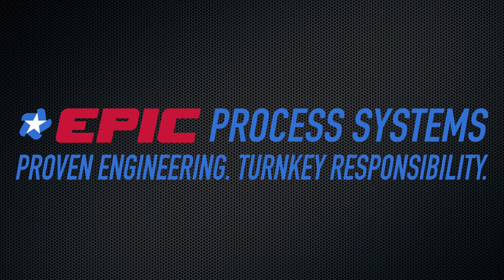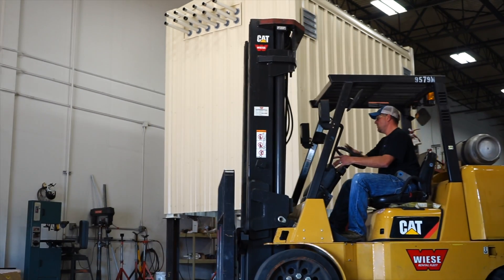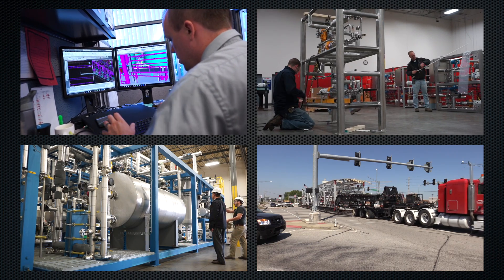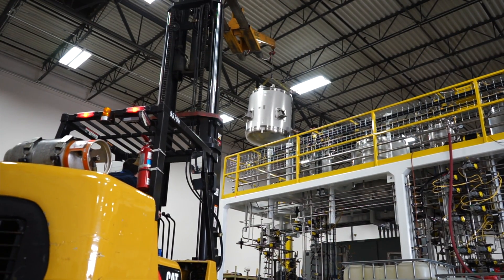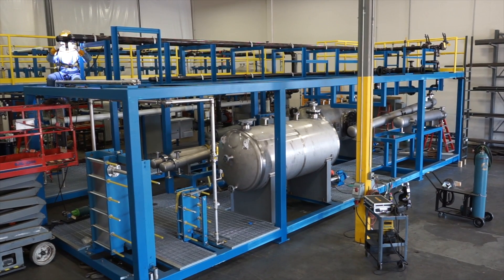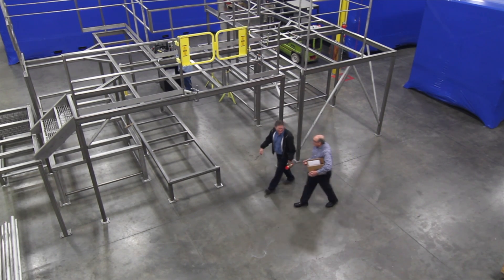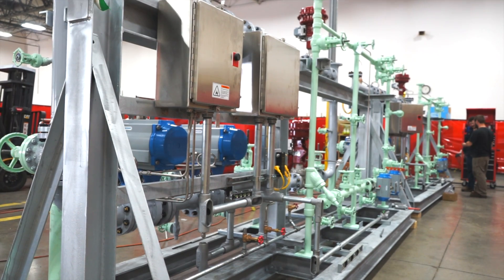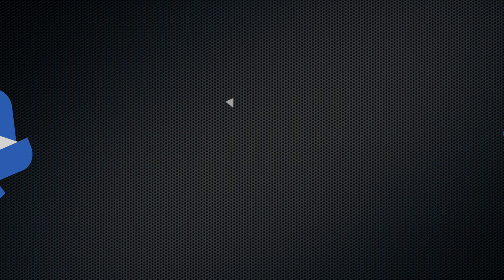Use This Strategy to Streamline Process Systems Design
Transcript: Traditional stick build plant upgrades frustrate and handicap day-to-day plant operations.

Welding your facility is a high-risk activity, especially next to flammable chemicals and workers.

Facility upgrades halt or disrupt production for weeks or even months.

Stick build construction methods take too long with capital costs that don't outweigh the lost production.

We're EPIC Systems and we believe in a better approach. We engineer and fabricate process systems.
We utilize proven modular design and construction methods, limit your downtime and get you up and running with the industry's fastest time to market.

All systems are fabricated and assembled in our state-of-the-art facility with our unique modular approach.
Current operations will continue unobstructed without fear of being crippled or limited by the construction process.
Site improvements develop concurrently with system fabrication. We eliminate the wait for system assembly.

Our proven project strategy cuts significant weight when designing a new facility. We coordinate process engineering and fabrication in parallel with industrial construction and general contracting services. We shave three to four months of many project timelines by managing many processes at once, saving you time and
money.

Off-site construction does not typically mean longer startup times when planned and executed properly.
Modular systems are shipped pre-tested and many process upgrades are installed commissioned and running at full capacity in under a week.

EPIC's fabrication process improves safety and quality. Adverse site conditions no longer result in delayed project timelines. Exposure to on-site OSHA hours and safety risks is drastically reduced. Instead pilot, industrial and commercial plants are fabricated in a controlled production-style environment to ensure on-time completion.

EPIC's modular approach eliminates overhead welds in adverse conditions with an overall improvement of structural integrity. We weld it right the first time without disrupting current operations. These welds are performed in EPIC's manufacturing site in an ideal setting, resulting in improved consistency in quality.

You have more flexibility with our modular approach. The use of EPIC's indoor environment keeps a customer's
proprietary process locked down. Competitors and current employees won't see the process until you're ready to unveil.

You can lower the cost of transportation by installing modular process plants in strategic geographic
locations. Designing multiple units becomes more capital efficient with epics design-build methodology. We can
design one system and build multiple replicas at a reduced cost.

You'll have the advantage of plug-and-play systems, making it possible for any modular process system to change plant locations due to your changing business needs.

EPIC is here to provide you with the fastest most capital efficient design-build process system on the market today.

Contact EPIC for proven engineering and turnkey responsibility